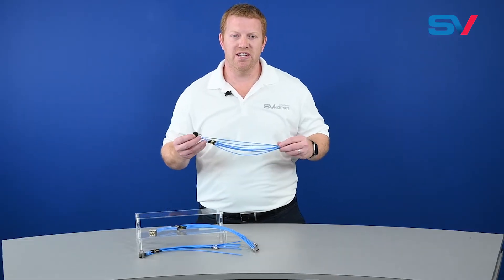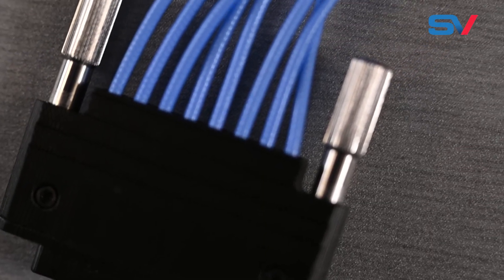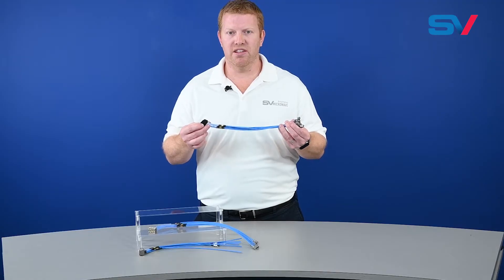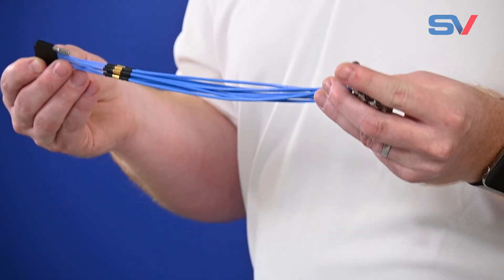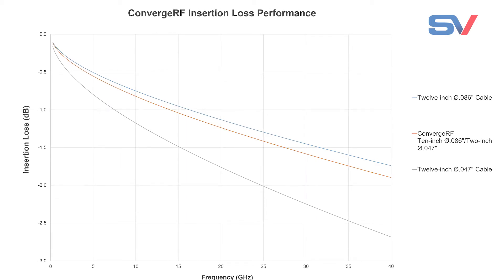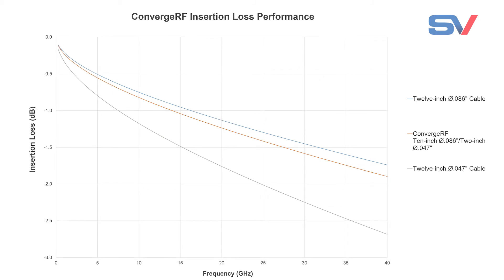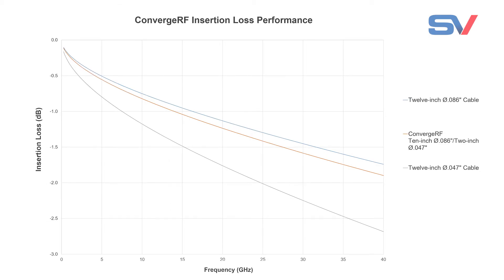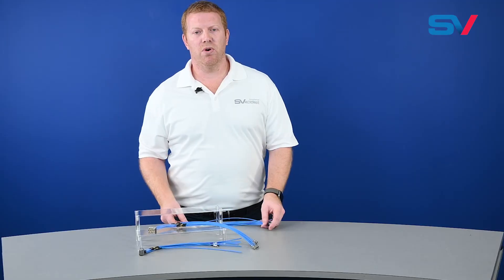ConvergeRF Cable Assemblies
SV's innovative ConvergeRF solution optimizes for insertion loss in a cable assembly by seamlessly transitioning from a Ø.047” cable to a Ø.085” cable through a direct solder connection.